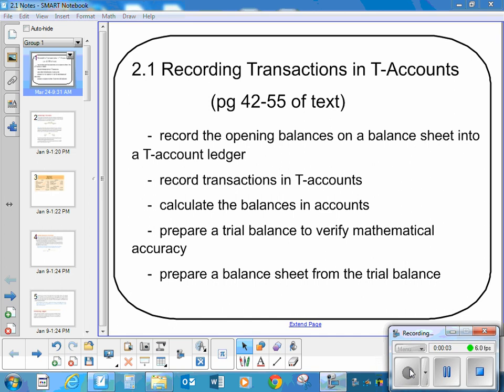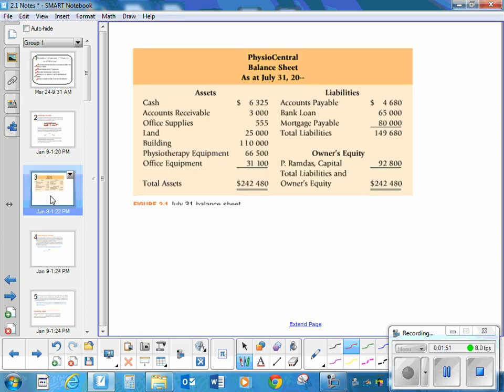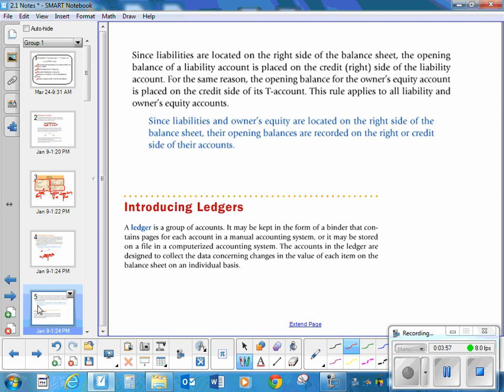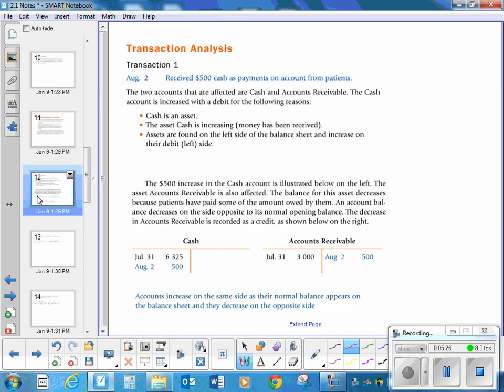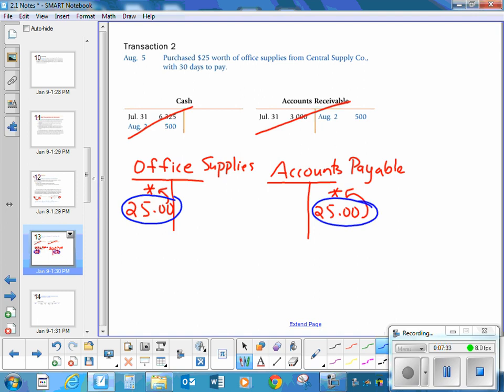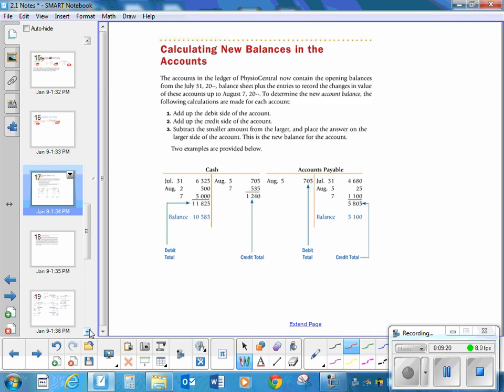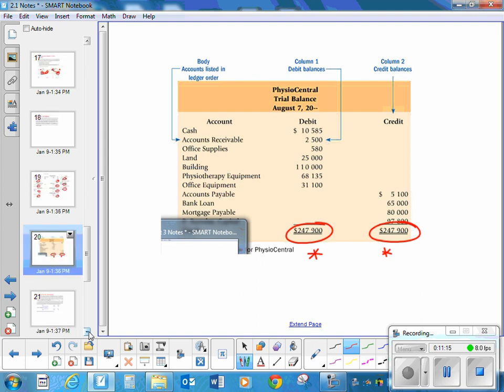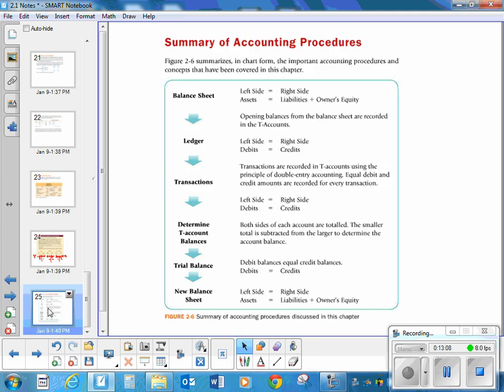Unit 3 Recording Transactions in T-Accounts